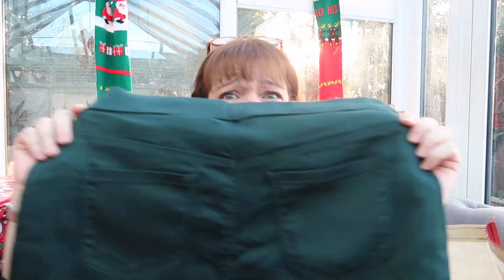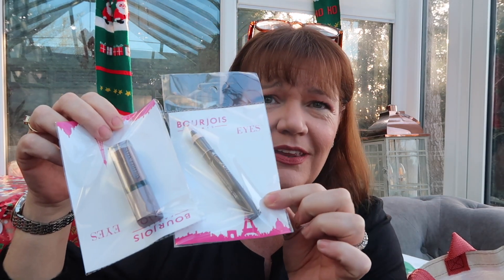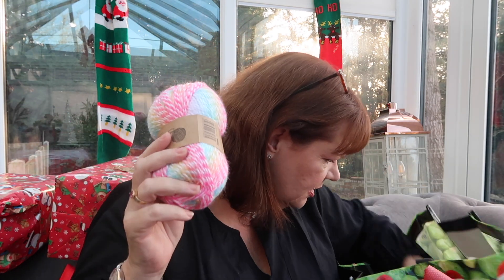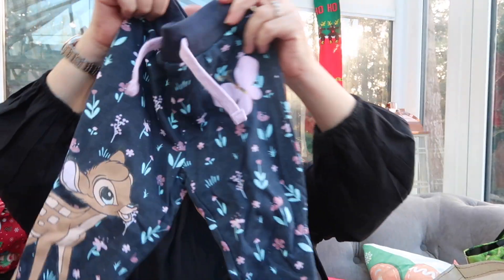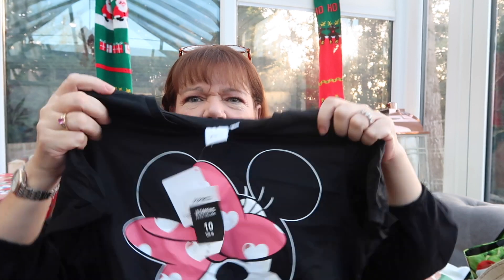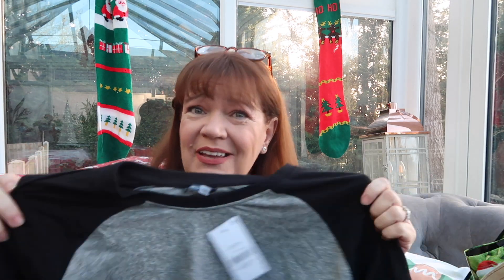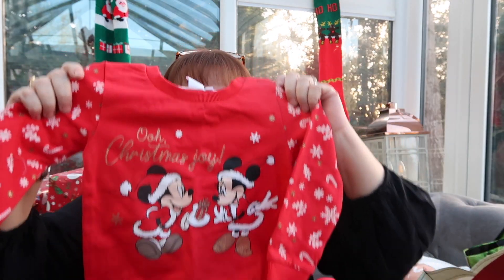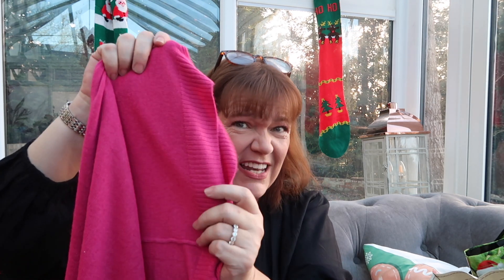Poundland Haul for some Christmas stocking fillers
Hi guys, I don’t think I will make it to Poundland again before the new year so this is the last of 2020 love fawn xxx